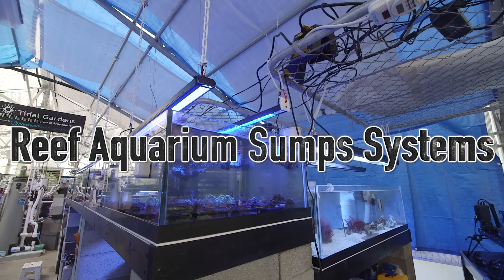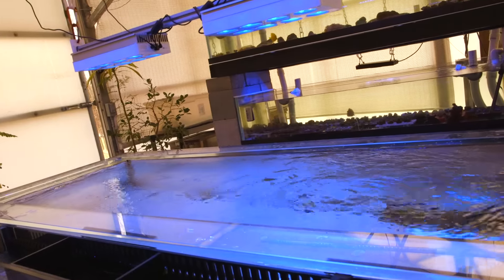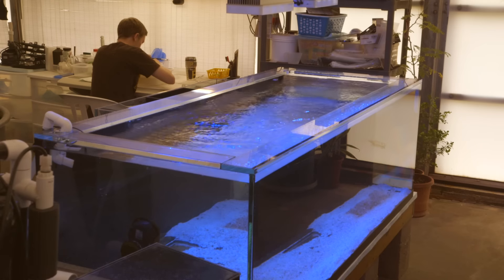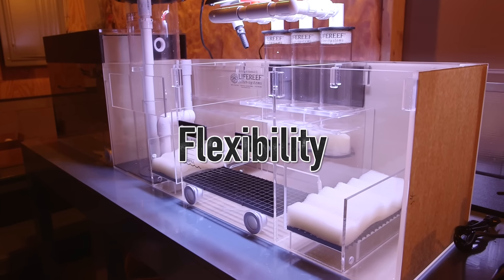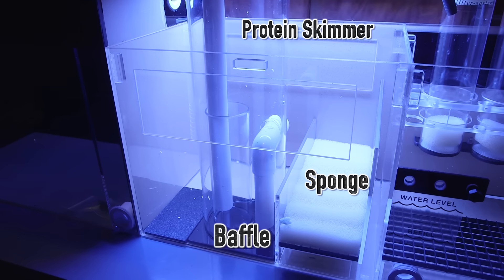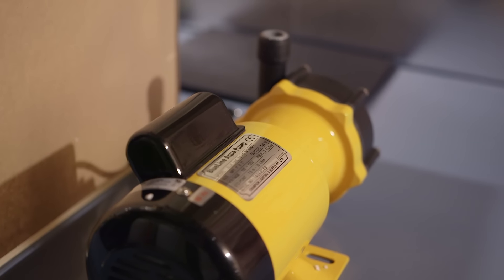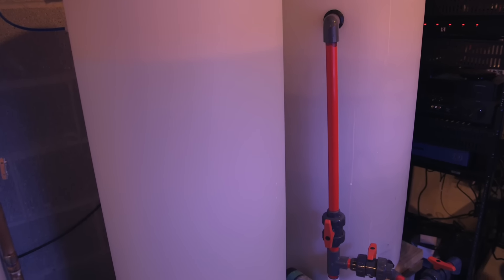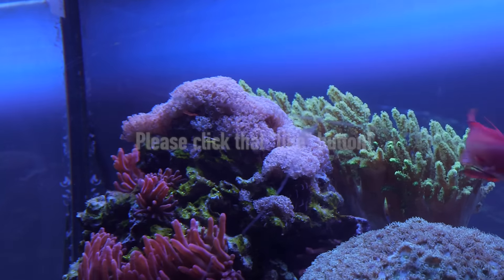Sumps and why are they the greatest thing ever for reef aquariums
A sump is basically a secondary tank that your main display tank drains down into.  They allow for a number of advantages for reef aquariums and I would personally never set up a system without one.  Why do I love these things so much? First off, a sump is a great place to relocate all of your equipment.  In systems that are just a stand-alone tank, the more technology that is added can start to clutter things up.  The second big benefit to a sump is the surface skimming that an overflow provides.  A big problem with tanks without an overflow is that scum tends to collect on the top surface.  When the water in a main display drains down into a sump, the surface is cleared up nicely.  The third advantage to having a sump is it provides additional water volume.  Water volume is nice because it makes the overall system more consistent in terms of temperature and water chemistry because changes happen more slowly in larger volumes of water.  The fourth advantage is flexibility.  You can set up a sump in many different ways.  You can make them as simple or as complicated as you like.  There are plenty of people that use a regular glass aquarium as a sump but in this video we take a look at a high end sump that has specialized sections.  Hopefully this video gave you some ideas for your own setup.

Camera information:
Canon C100
Sony Underwater Action Cam